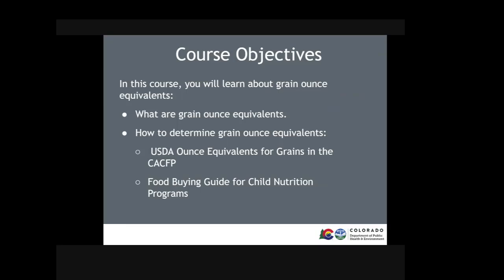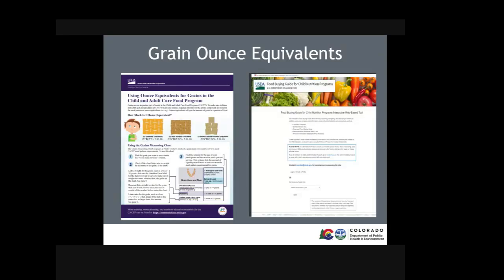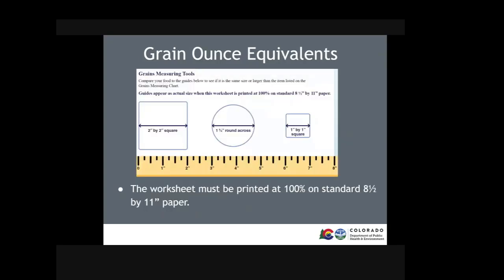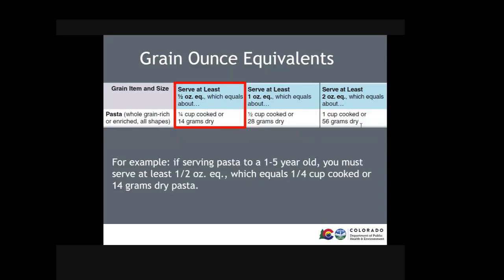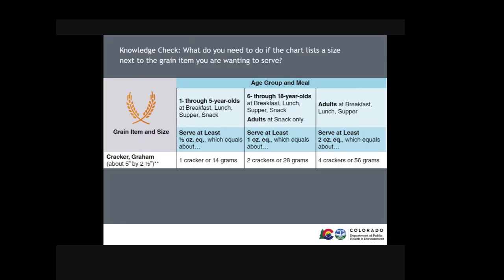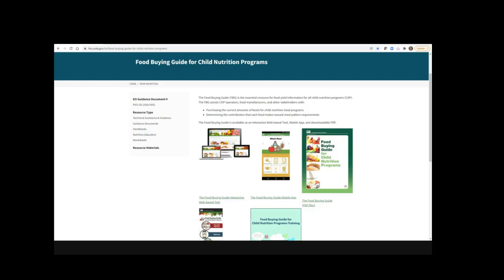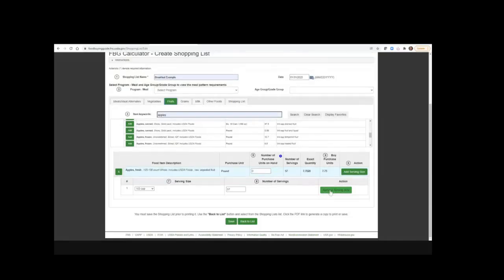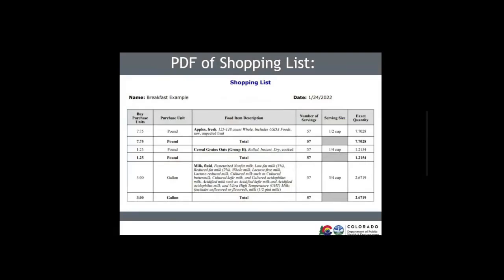Grain Ounce Equivalent Final